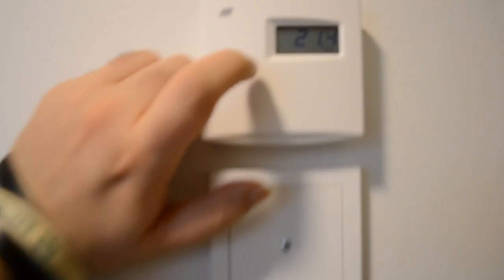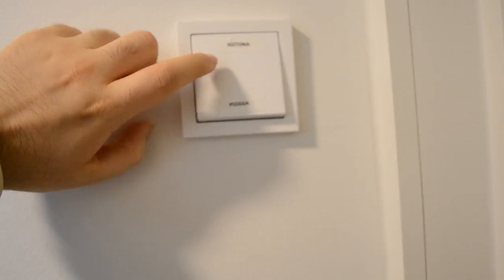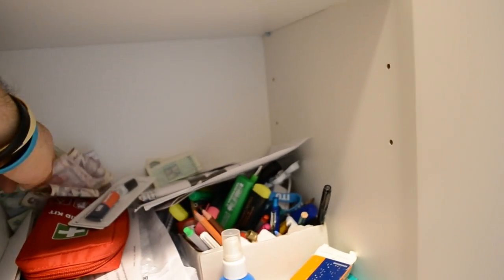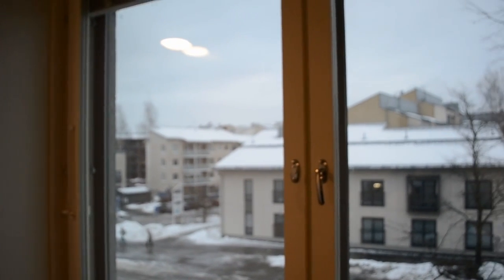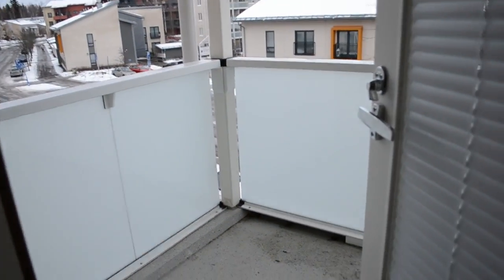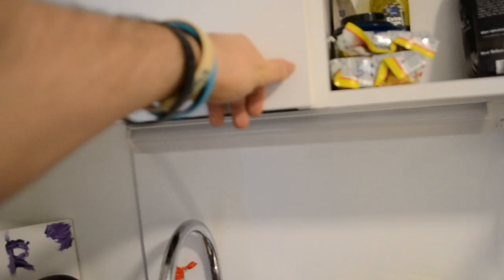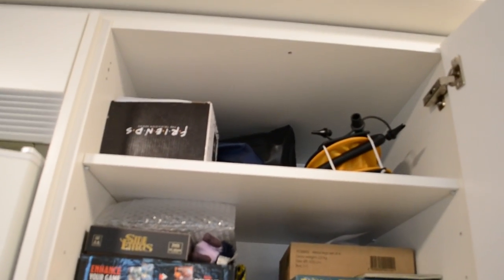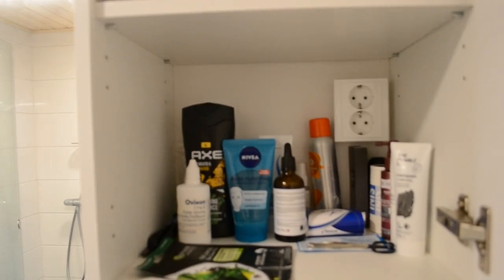studio home tour, cleaning day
Casual weekend with a lot of cleaning and a tour of my studio apartment